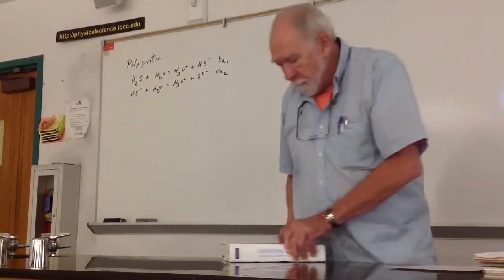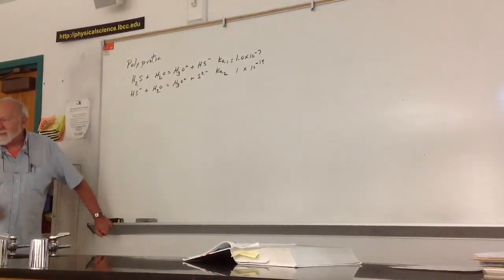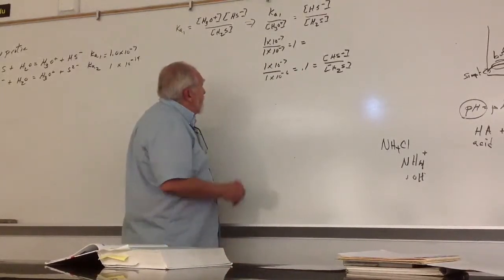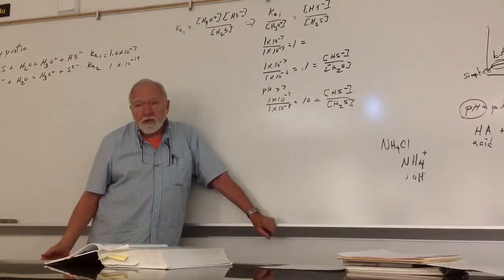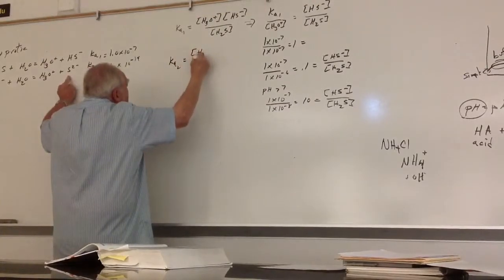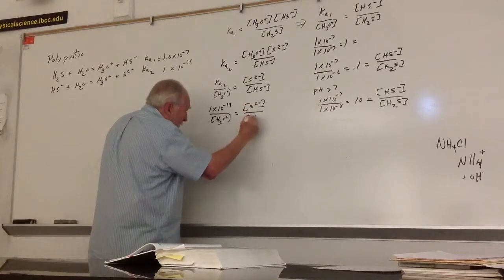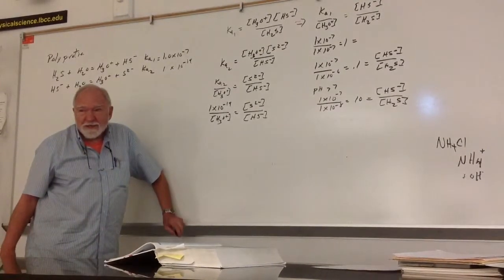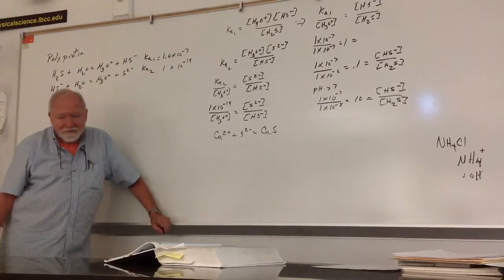Polyprotic Acid Lecture Part 1